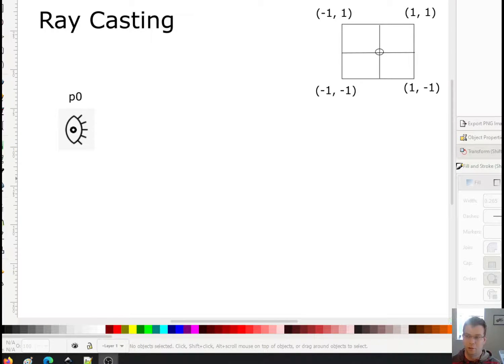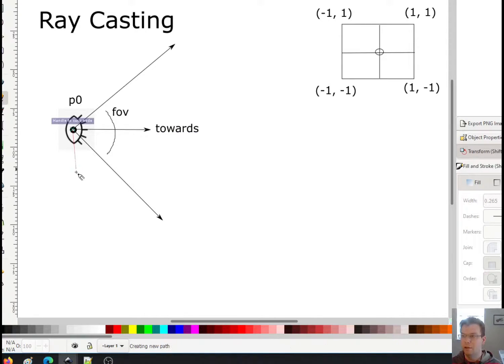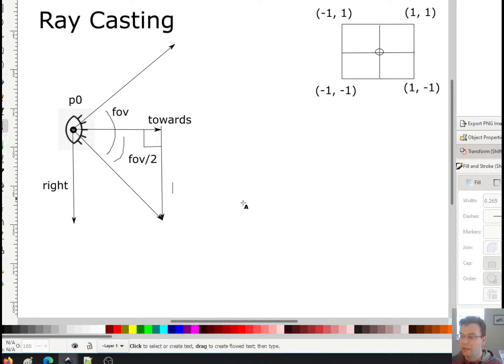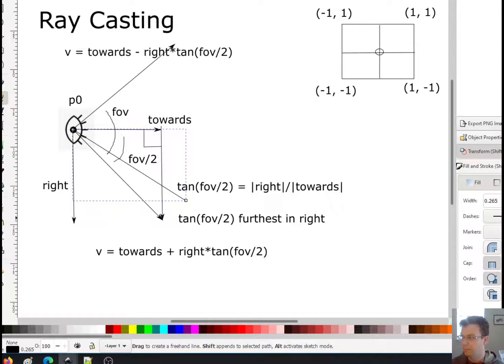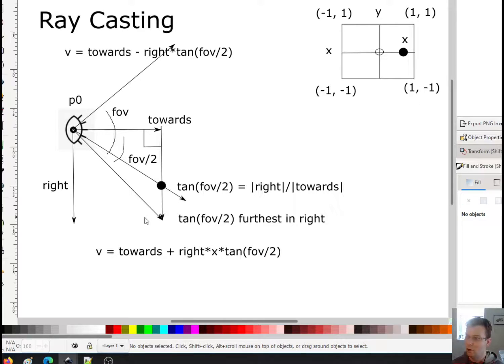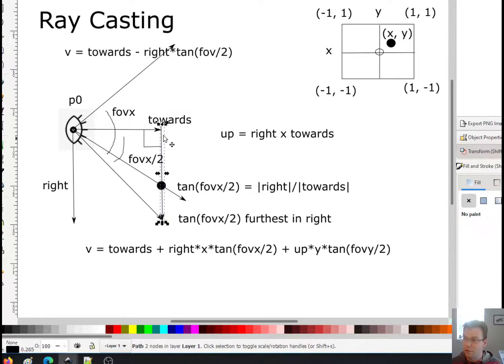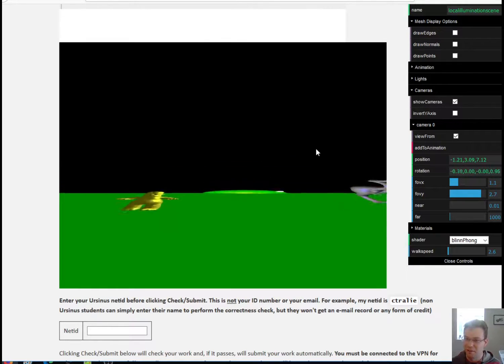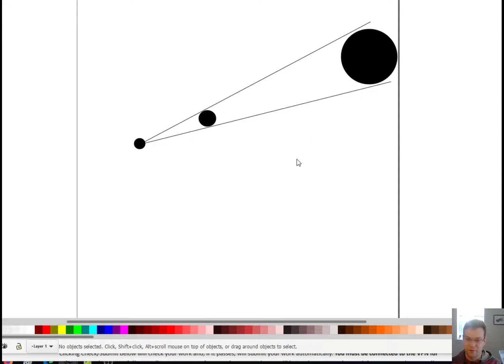Computer Graphics Module 15: Ray Casting Math